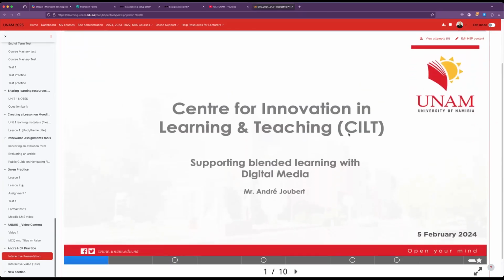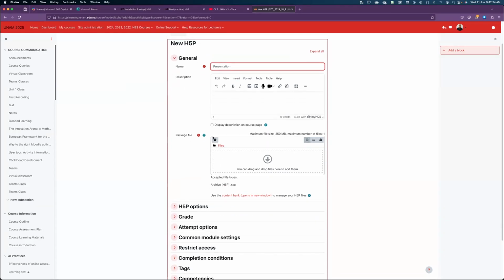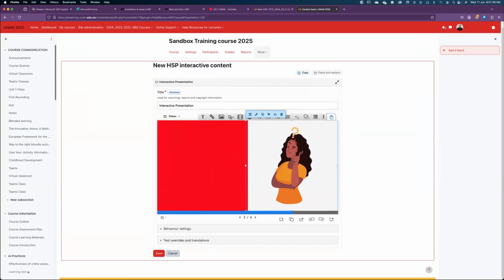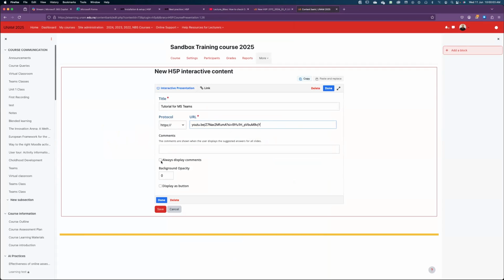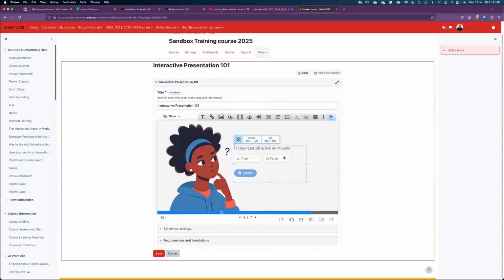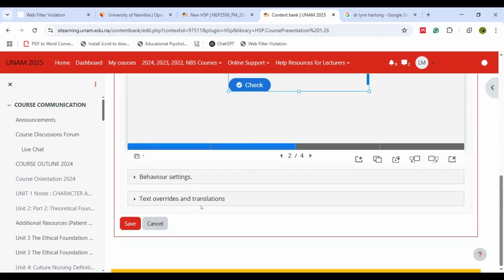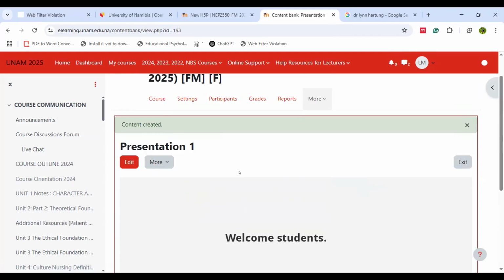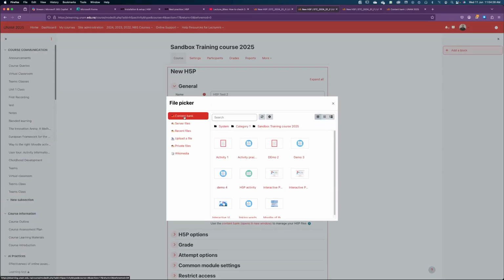Introduction to H5P Training 11_06_25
Introduction to H5P Training: In the training, we cover the creation of an Interactive Presentation using H5P, all in Moodle. Please see the breakdown below:

00:00:00 - 00:00:59 - Introduction
00:00:59 - 00:06:36 - Exporting PowerPoint Presentation as images
00:06:36 - 00:08:03 - Extra Images
00:08:03 - 00:09:03 - How to create the H5P content on Moodle
00:09:03 - 00:35:26 - Practical Session
00:35:26 - 00:53:47 - Loading H5P content from the content bank into Moodle
00:53:47 - 00:58:30 - Conclusion